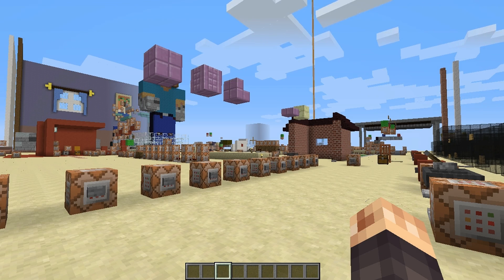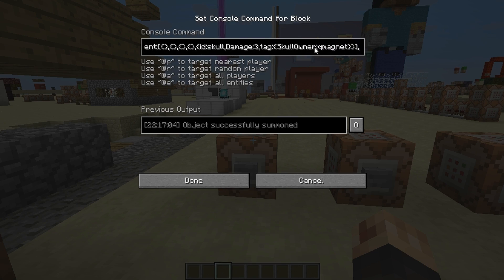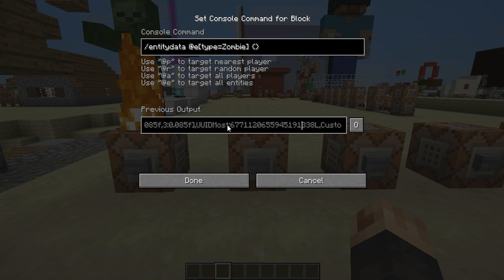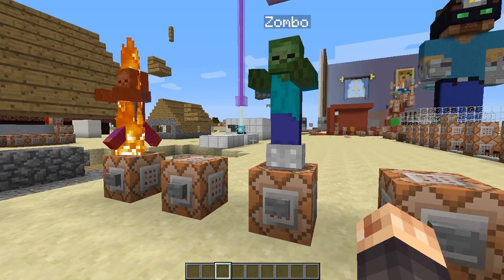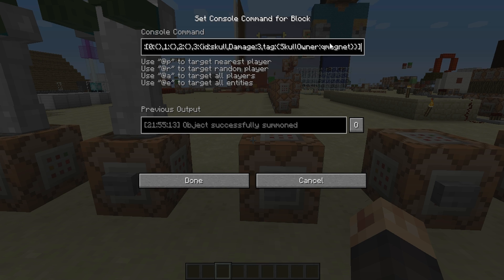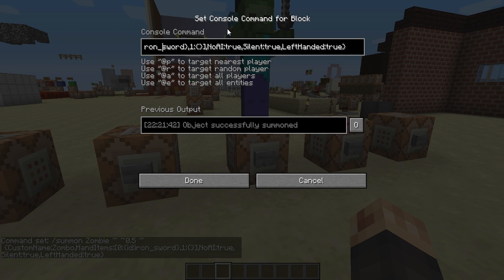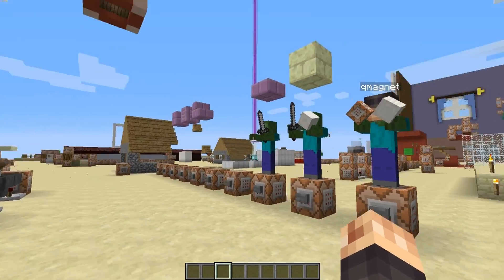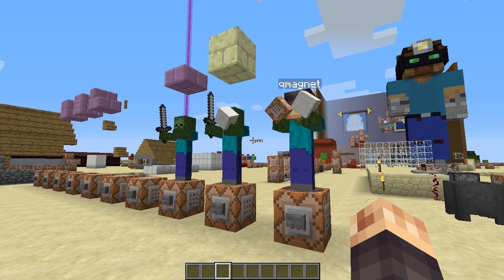CUSTOM EQUIPMENT FOR MOBS | Minecraft 1.9 Tutorial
In 15w31a, the Equipment tag is no longer used and has been intentionally removed. Instead NBT structure uses the ArmorItems and HandItems tags for mobs to use custom equipment. Mojang has also introduced the new LeftHanded tag which changes the mob's dominate hand.

/summon Zombie ~ ~0.5 ~ {CustomName:qmagnet,CustomNameVisible:true,ArmorItems:[0:{id:iron_boots},1:{id:iron_leggings},2:{id:iron_chestplate},3:{id:skull,Damage:3,tag:{SkullOwner:qmagnet}}],HandItems:[0:{id:command_block},1:{id:quartz_block}],NoAI:true,Silent:true,LeftHanded:false}